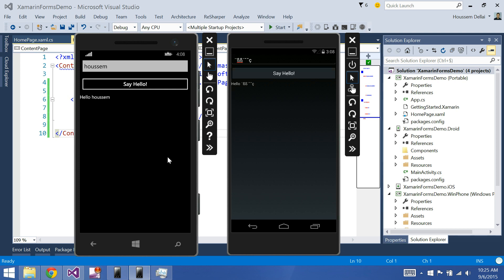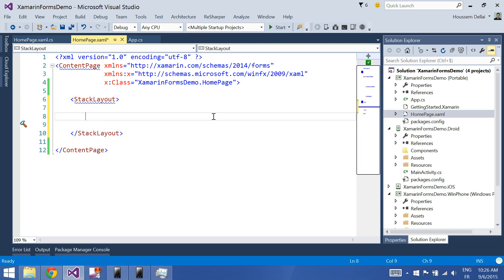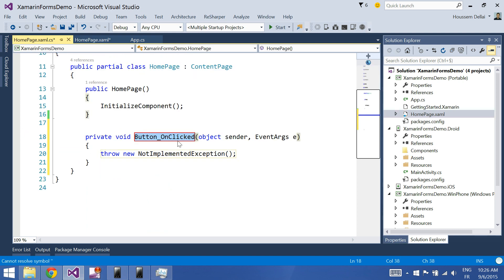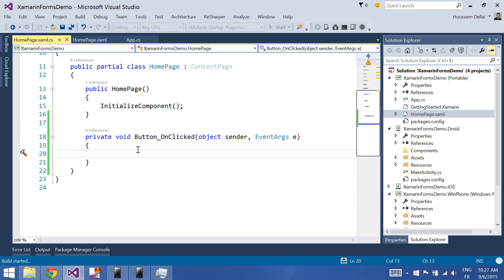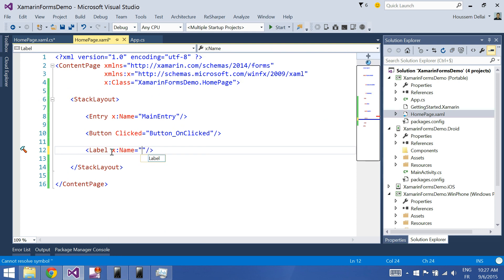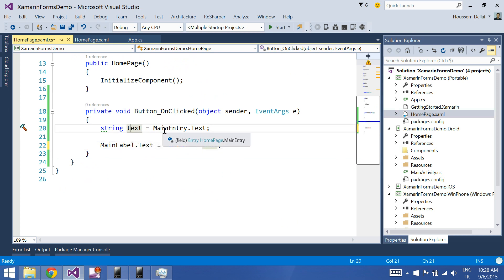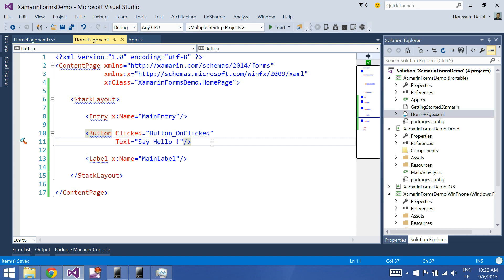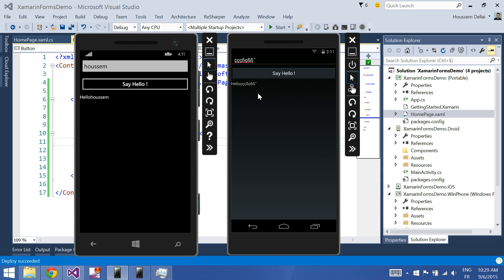Xamarin Forms with Visual Studio Part 2 [Label, Button, Entry]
Learn how to develop applications that can run on multiple platforms (Android, iOS & Windows) using Xamarin.Forms and Visual Studio.